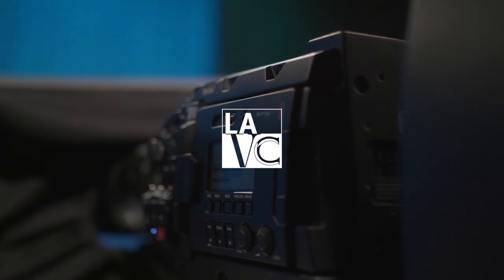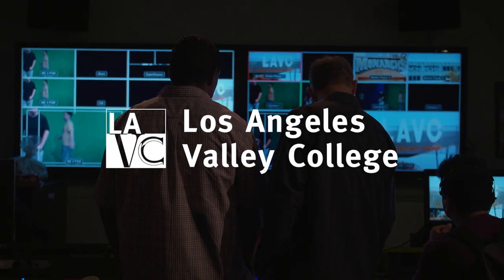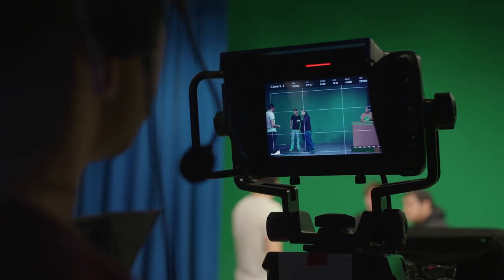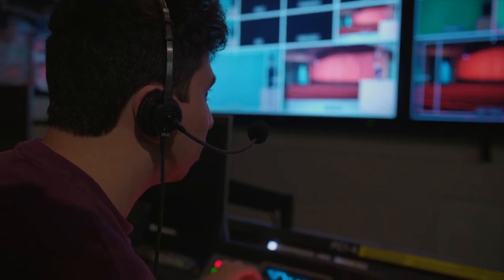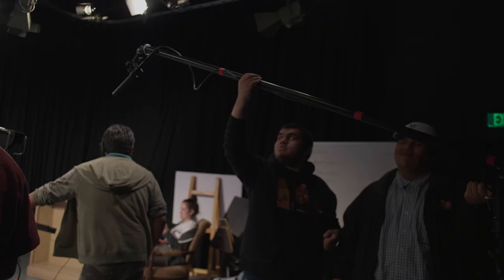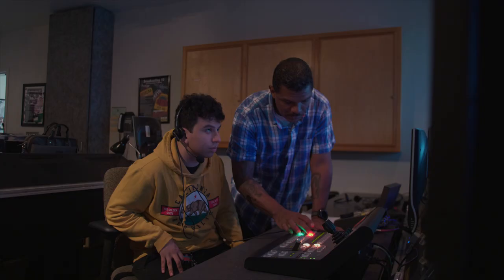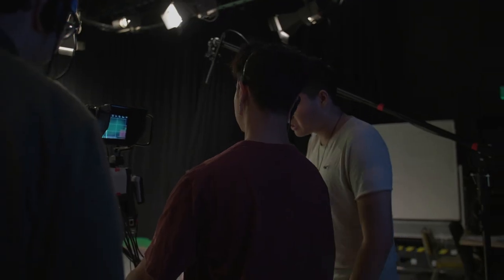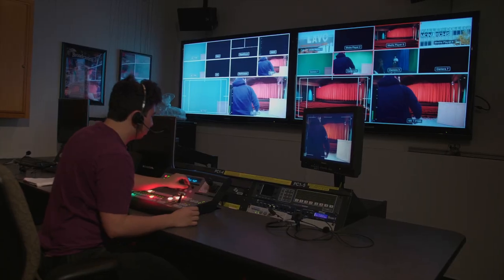LAVC Career & Academic Pathway - Broadcasting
Learn about the Broadcasting Career Pathway at Los Angeles Valley College.